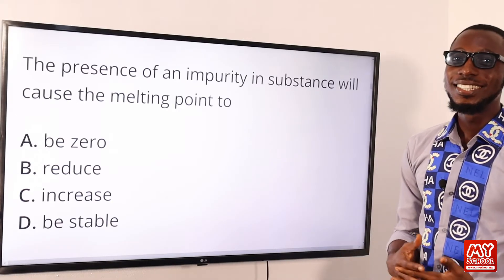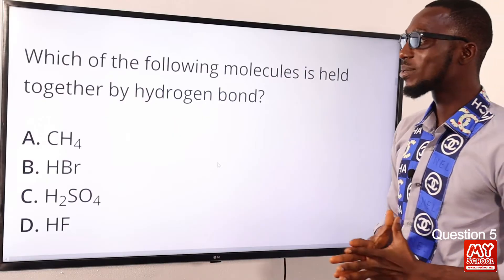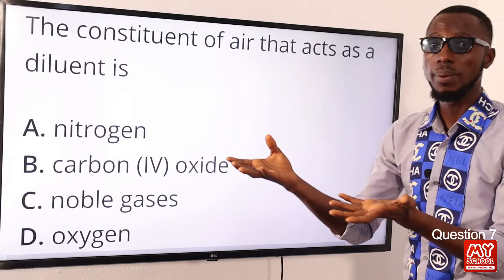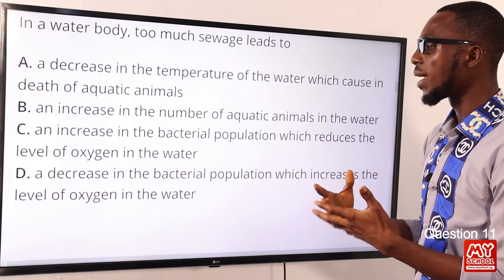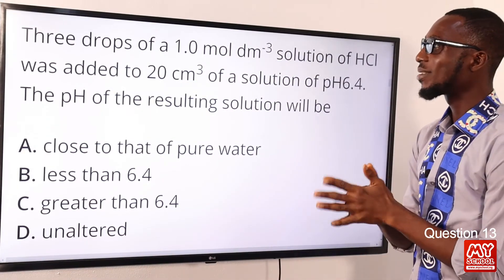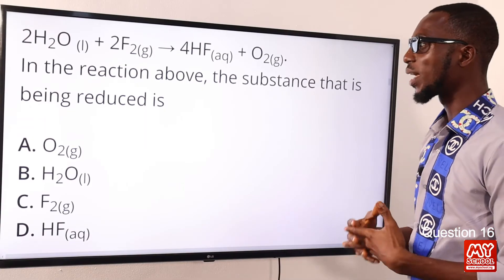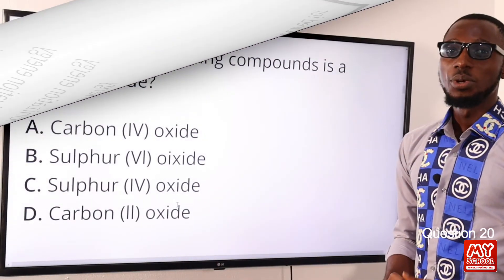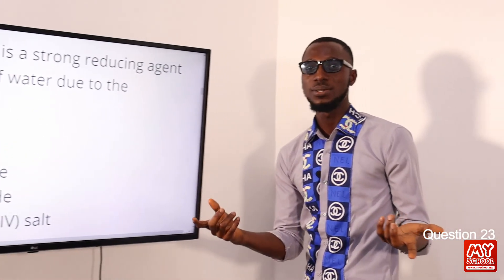JAMB CBT Chemistry 2013 Past Questions 1 - 23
1. JAMB CBT Practice Mobile App;
2. JAMB CBT Practice Software;